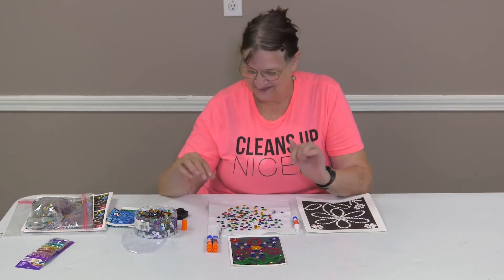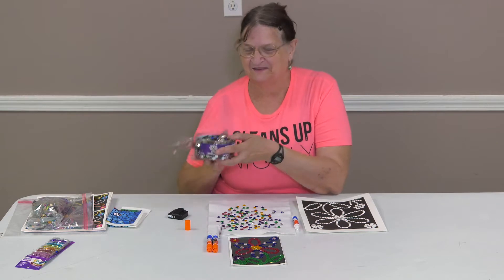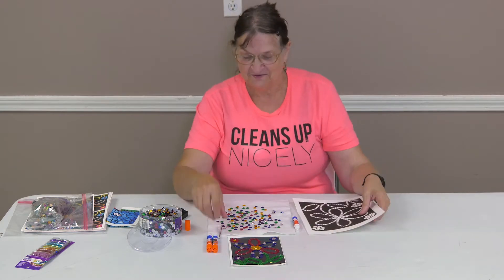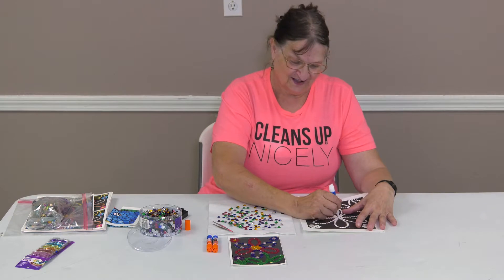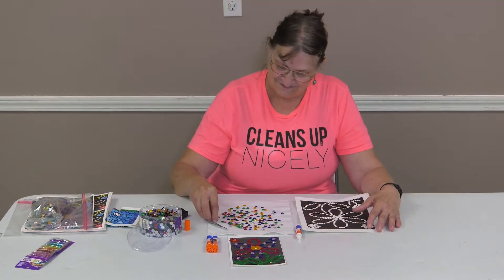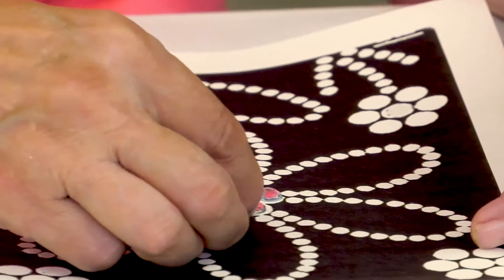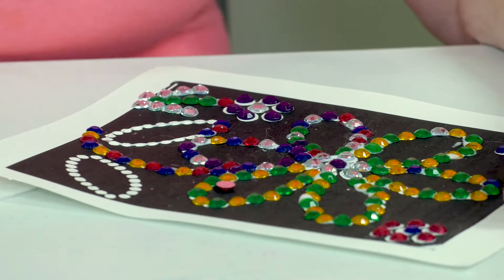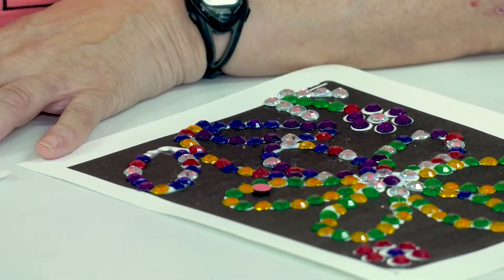Flower beads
Freelance Cameraman
Event Filming
Event videographer
Freelance videographer
Aerial photography
Aerial videos
Freelance drone operator
Drone photographer
Drone videos
Drone Footage
Ariel Drone Footage
Cameraman
Production
Professional Camera Crew
Professional Videographer
Digital Editing
Video Editing
Video Production
Videographer
Green Screen
Storytelling
Visuals
Pre-Production
Post-Production
Filming
Buffalo Videographer
Buffalo Event Videographer
WNY Videographer
WNY Event Videographer
WNY Cameraman
Buffalo Cameraman
Camera Crew
Professional Videographer
Film Crew
Broadcast Commercials
TV Advertising
TV Commercials
Testimonials
Training Videos
Internet Videos
Tradeshow Videos
Web Videos
Film Production
Audio Recording
Seminar Videos
Film Transfers
Conference Videos
Recording
Television Programming
Fundraising
Scriptwriting
Sporting Events
Sports Reels
Event Coverage
Award Ceremonies
Whiteboard Animation
Commercial
Commercials
Corporate Videos
Voiceover Recording
Educational Videos
Infomercials
Product Demo Videos
Compliance Videos
Teleprompter
Teleprompter rental
Wedding videos
Special event videos
Industrial videos
Manufacturer videos
Corporate videos
Event Videos
How to Videos
Instructional Videos
Webinars
Sounder Mixer
Music Videos
4K videos
Video Footage
Product Videos
YouTube Videos
Workout Videos
Lobby Videos
Car Commercials
Dealer Ads
Dealer Commercials
Resume Videos
Real Estate Videos
Tour Videos
Tourist Videos
Tourism Video
Manufacturing Videos
Cooking Videos
Invention Videos
Band Videos
Live Event Videos
Streaming Videos
GO Pro Videos
Copter Camera
Fashion Videos
Video Blogging